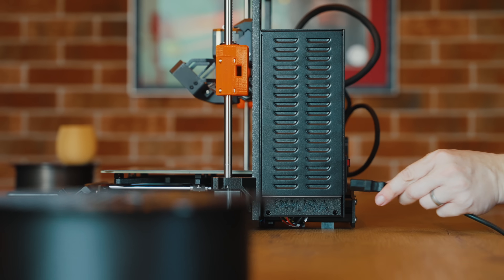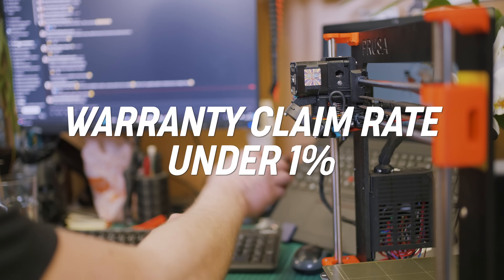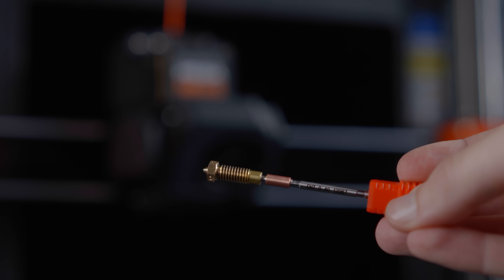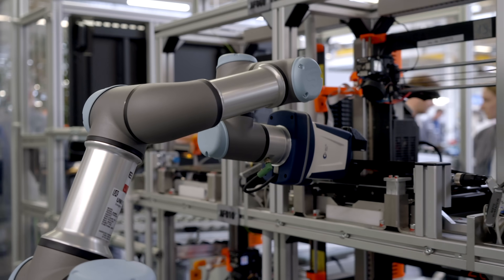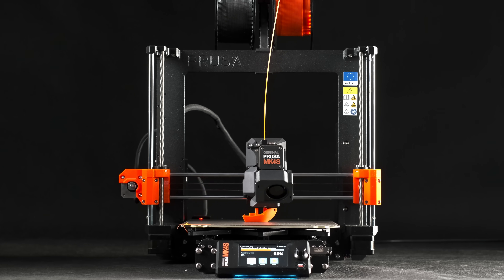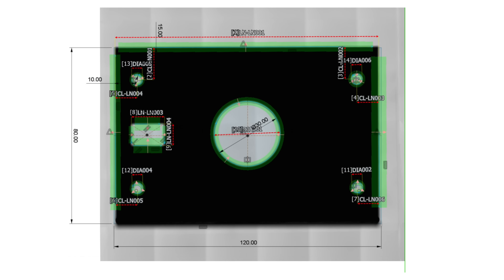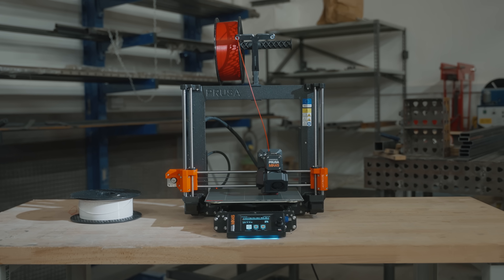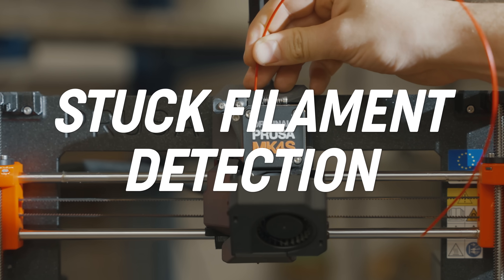Original Prusa MK4S - 360° cooling, High-flow nozzle, Native mobile app, PCCF parts - SHIPPING NOW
The Original Prusa MK4S - the latest iteration of our flagship 3D printing workhorse is here! 🎉 Get ready for completely redesigned 360° cooling with a high-performance turbine (inspired by our Prusa Pro HT90), higher printing speed, even better print quality, a new Prusa app for remote print management, plenty of quality-of-life enhancements based on your feedback, and an awesome GPIO "hackerboard" for custom mods and accessories. Upgrade your MK4 to MK4S for only 99 USD / 109 EUR! And there's much more! Read all about it in our latest article! ✨